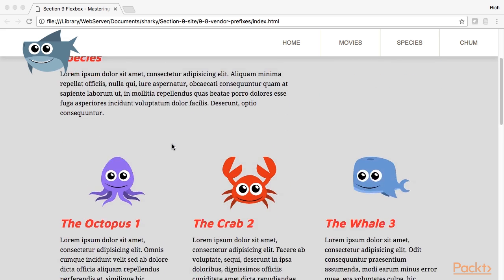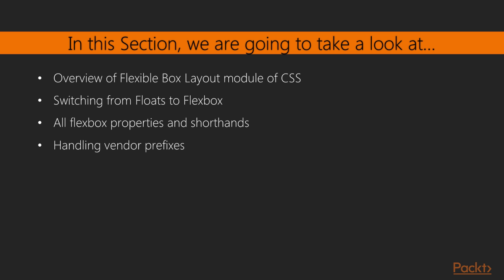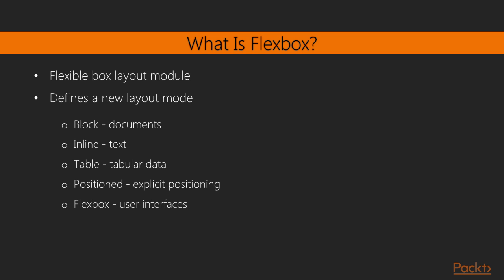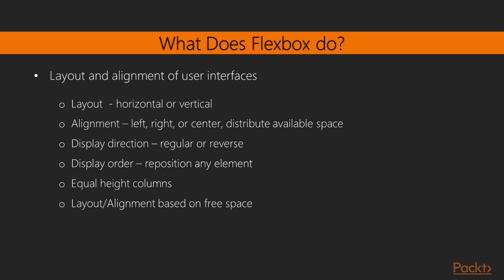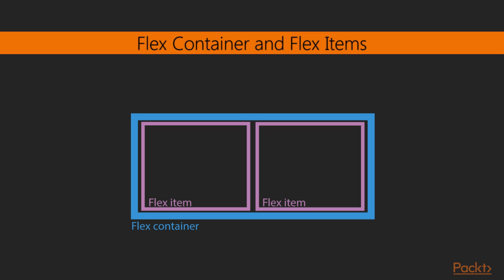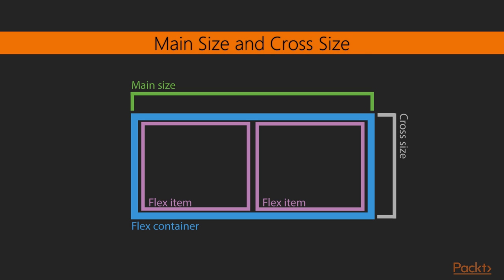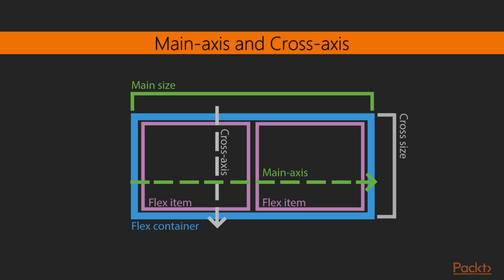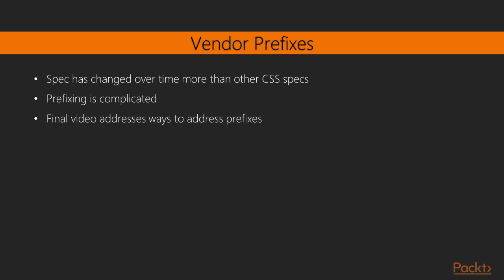Mastering CSS - Second Edition : Introduction to Flexbox | packtpub.com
We need to know what it is what it solves, and key terminology.
• Key terminology and diagram